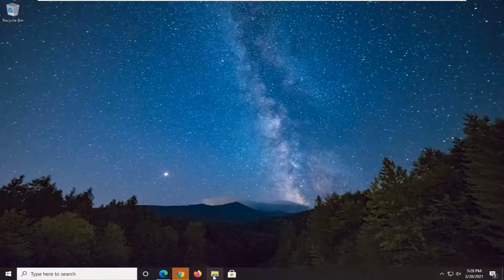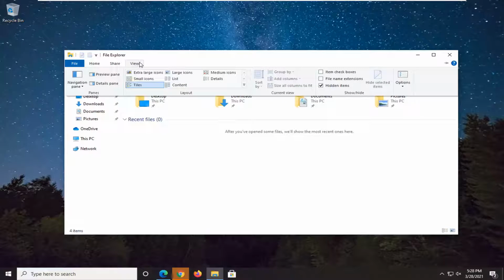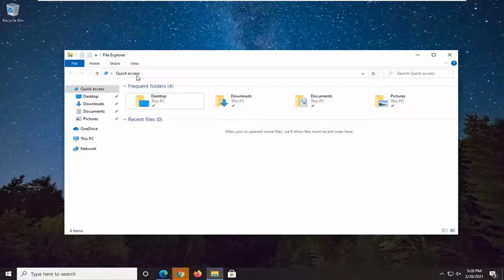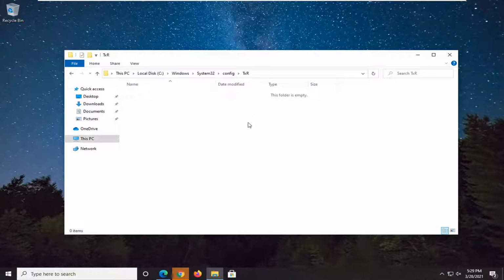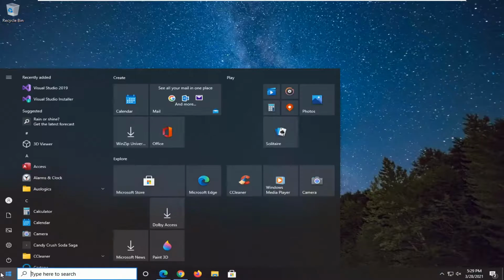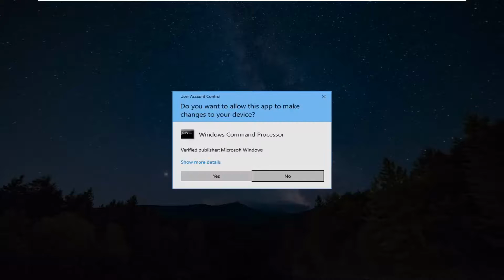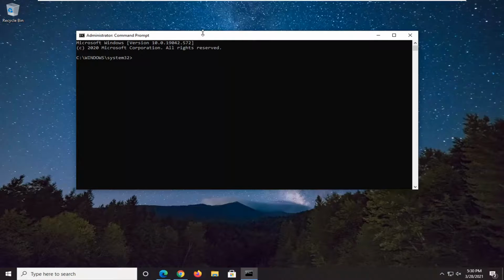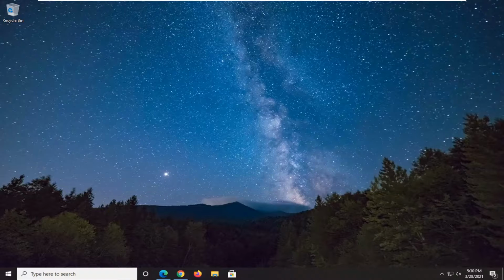Transaction Support Within the Specified Resource Manager Is Not Started or Was Shut Down FIX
Address Bar Location:
%windir%/System32\config

Command Used:
fsutil resource setautoreset true c:\

Transaction support within the specified resource manager is not started or was shut down due to an error.

The above error message is linked with Windows Update, as you may also be unable to install updates. Fortunately, repairing this problem is straightforward and we’ll show you how to do it in this tutorial.

Issues addressed in this tutorial:
transaction support within the specified resource manager is not started or was shut down